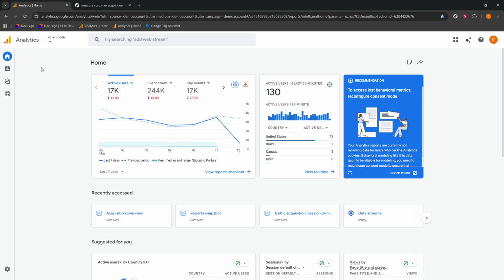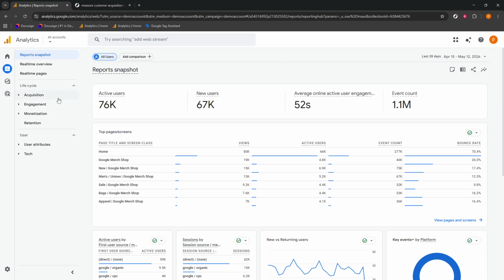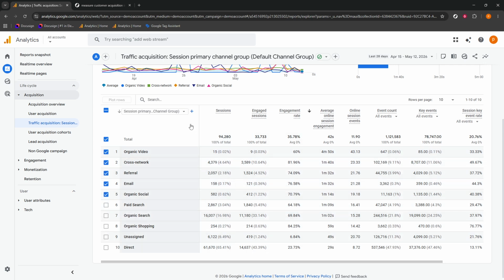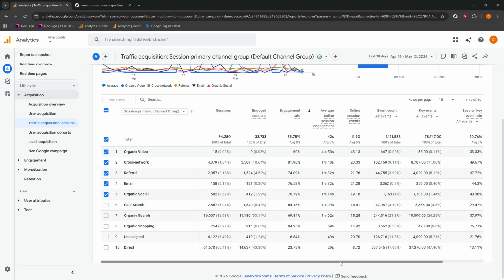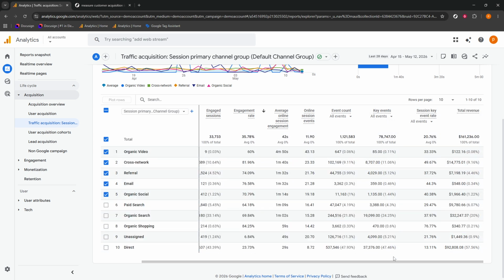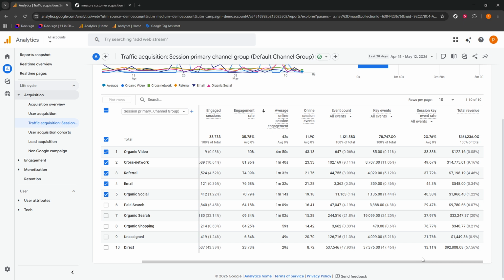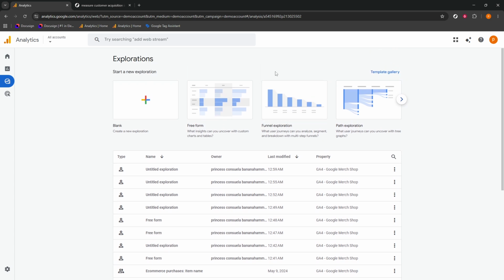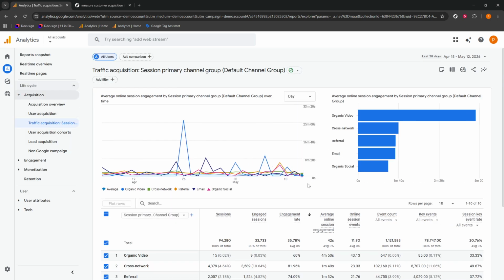How to Measure Customer Acquisition in Google Analytics 4 (Easy Guide)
In this video, we discuss how to measure customer acquisition in Google Analytics 4 (GA4) by navigating through reports like traffic acquisition and user acquisition. We'll show you how to identify which channels, such as organic search and paid search, drive new users and valuable key events, optimizing your digital marketing analytics for better performance.

00:00 Introduction
00:20 Opening Reports
00:30 Adjusting Date Range
00:44 Opening Acquisition Section
00:52 Selecting Traffic Acquisition Report
01:09 Reviewing New Users Metric
01:14 Understanding Sessions Metric
01:21 Checking Engagement Rate
01:35 Analyzing Key Events Column
01:52 Sorting by Key Events
02:10 Exploring for Deeper Analysis
02:22 Custom Breakdowns with Dimensions
02:34 Saving Useful Explorations
02:40 Recap of Workflow
02:51 Improving Acquisition Strategy